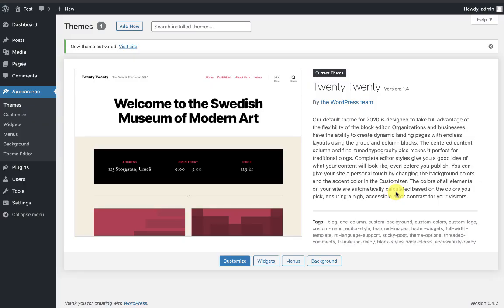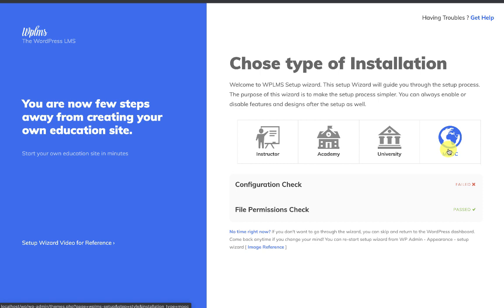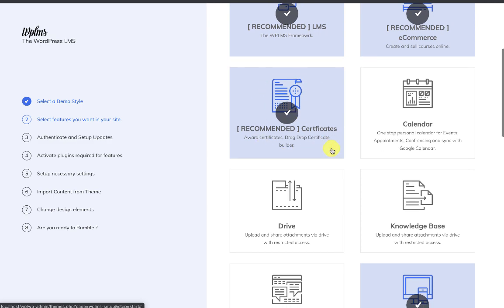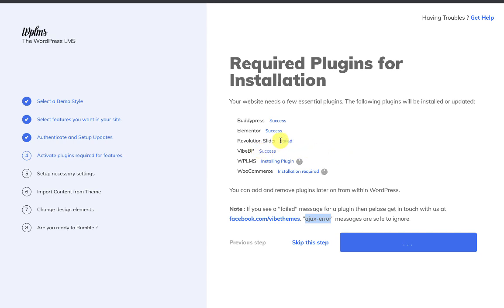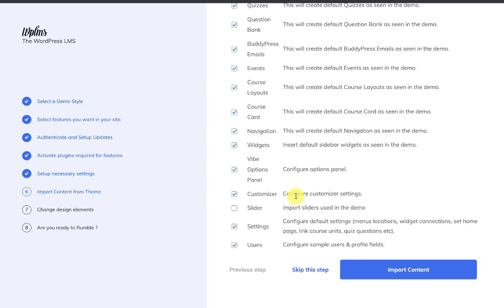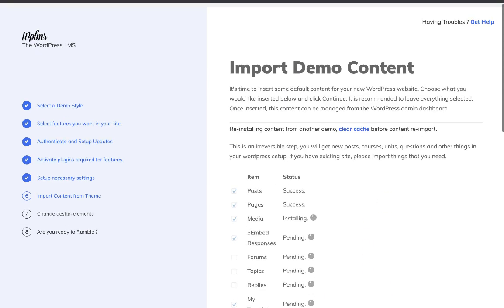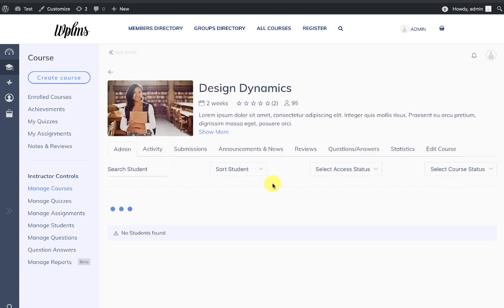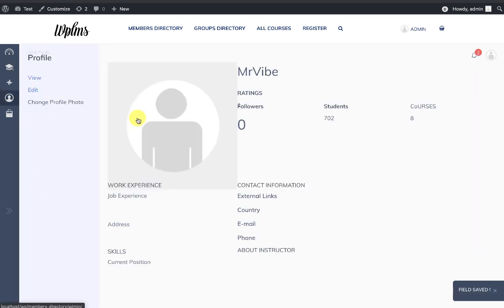WPLMS 4 Installation Wizard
Installation wizard WPLMS 4.0

Translated titles:
Asistente de instalación de WPLMS 4

WPLMS 4-Installationsassistent

Assistant d'installation de WPLMS 4

معالج تثبيت WPLMS 4

Wizard Instalasi WPLMS 4

WPLMS 4 Installazione guidata

WPLMS 4インストールウィザード

WPLMS 4 installationsguide

WPLMS 4 Kurulum Sihirbazı